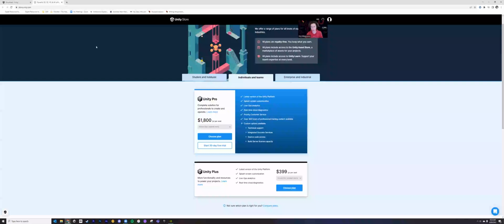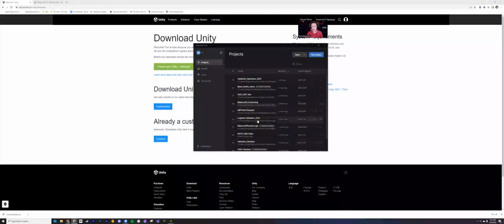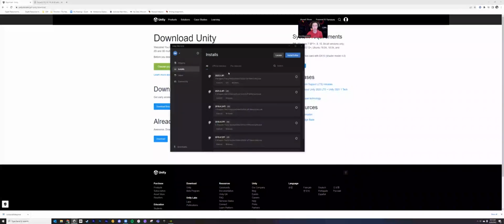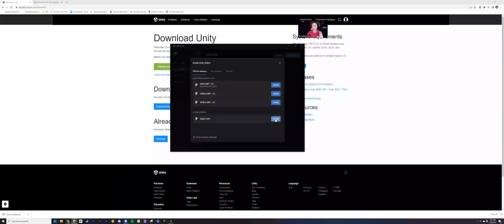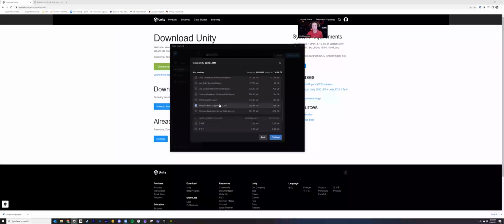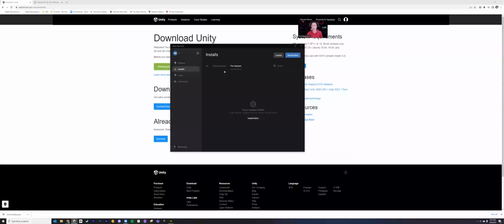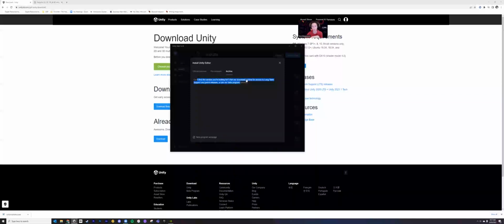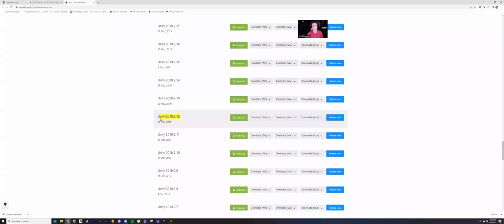Unity Install and Unity Hub Setup